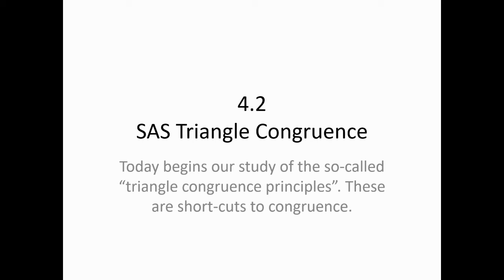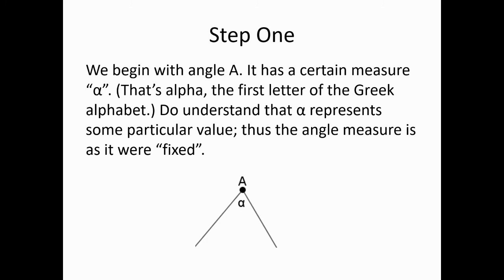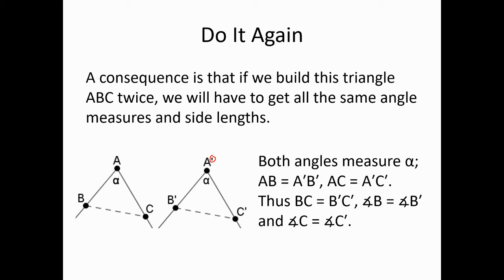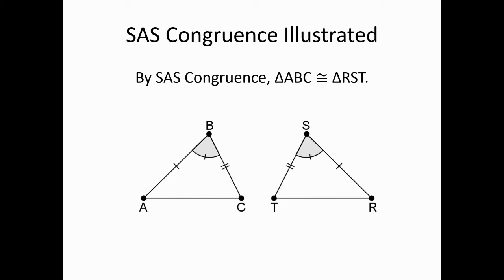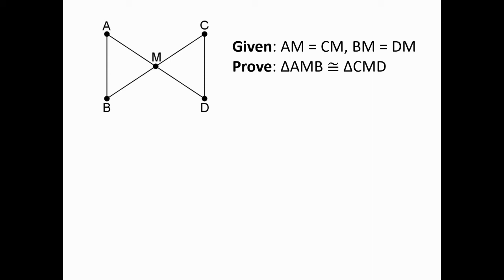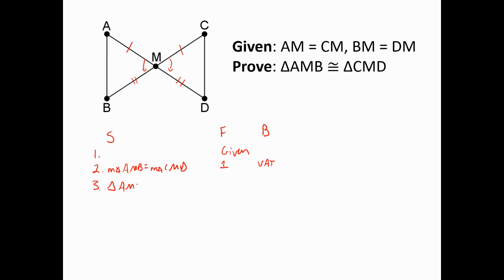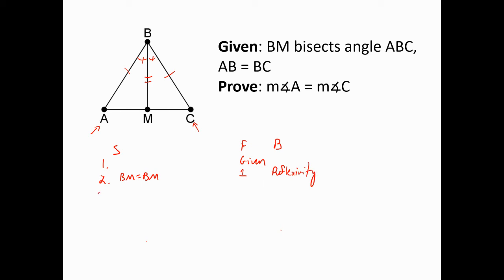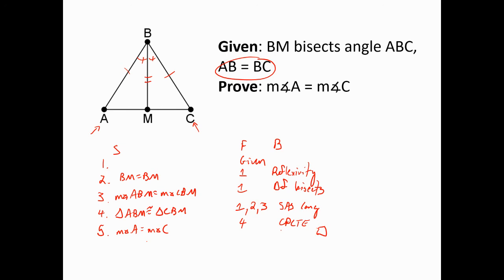4.2 SAS Triangle Congruence